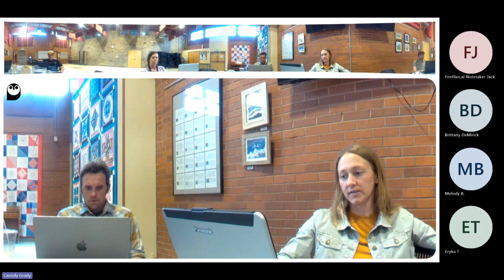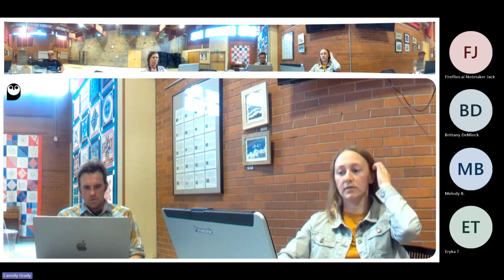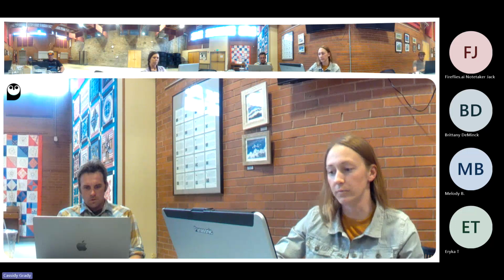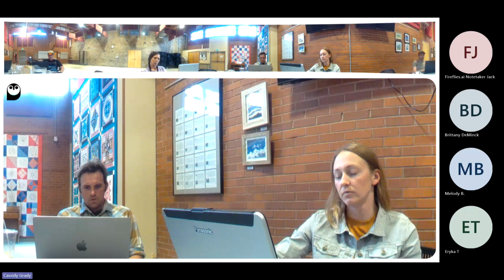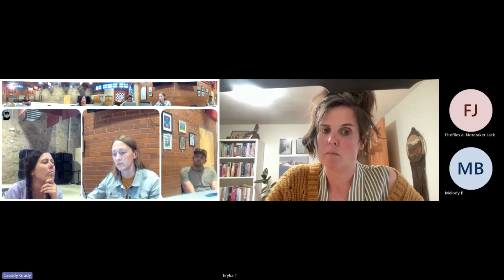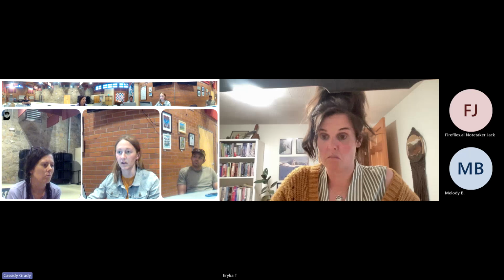Sustainability Advisory Board Meeting June 26th, 2025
The Sustainability Advisory Board meeting for June 26th, 2025. SAB normally meets on the 4th Thursday of every month.

Meeting ID: 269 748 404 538
Passcode: TKwpnS

Phone conference ID: 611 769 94#